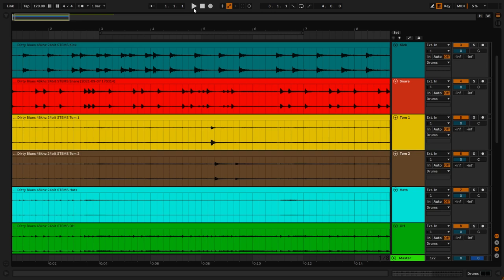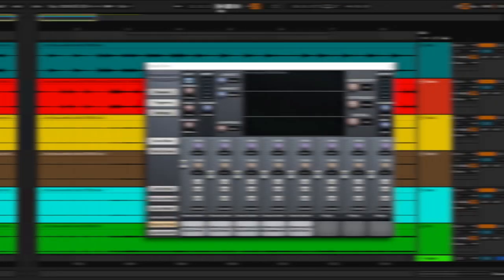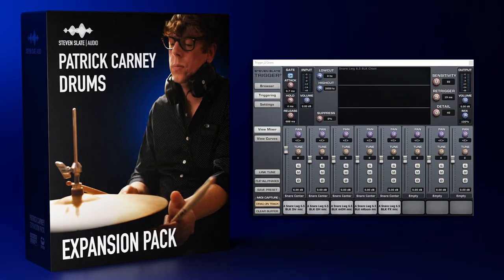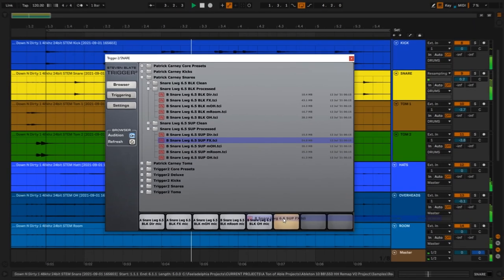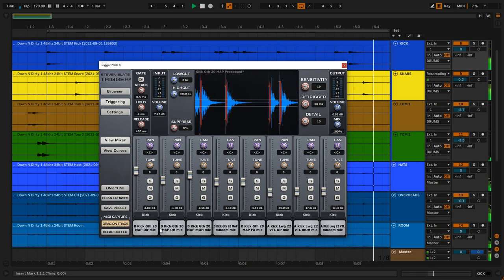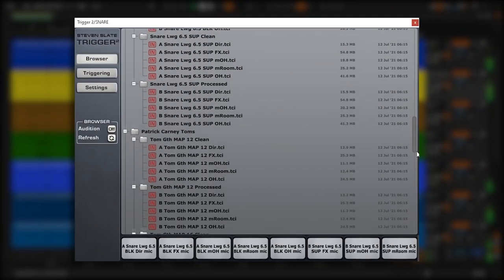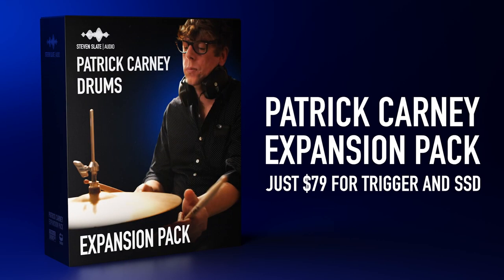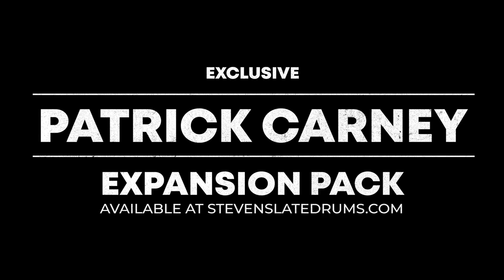Meet the Patrick Carney Expansion for Trigger 2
Turn any drum recording into the dirtiest, fattest, most vibey vintage drums on the planet - introducing Black Keys drummer Patrick Carney's exclusive expansion pack for Trigger 2 and SSD 5.5

This down and dirty expansion pack features over $24,000 worth of rare old-school drums, one-of-a-kind mics, and luscious reverb plates. From the rare '61 Round Badge Gretsch to the edgy 70's Ludwig Vistalite, this pack is a must-have for any drum collector.

These 18 ultra-versatile Trigger presets are perfect for any rock, blues, indie, or pop track.

Get the fattest drums on the planet - just $79 for both SSD and Trigger at stevenslatedrums.com